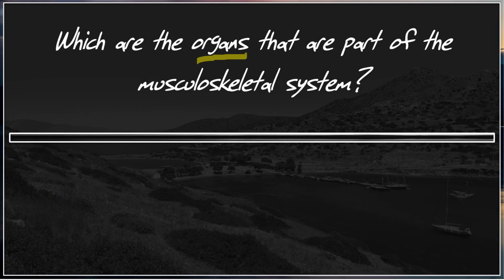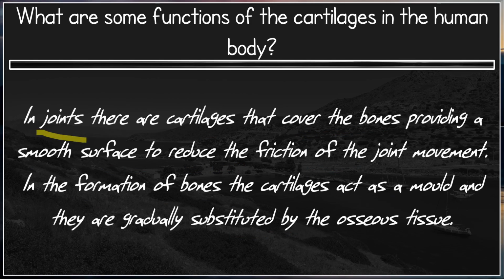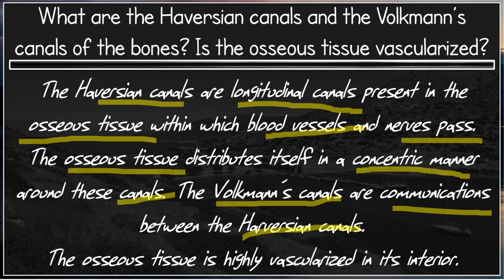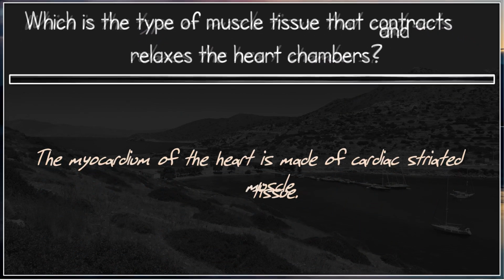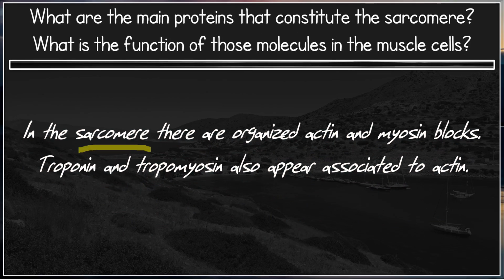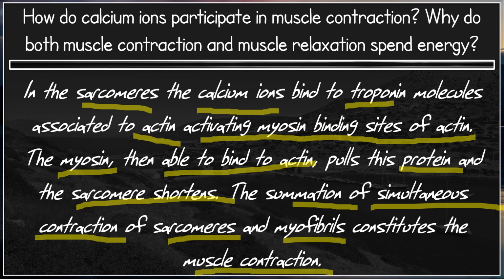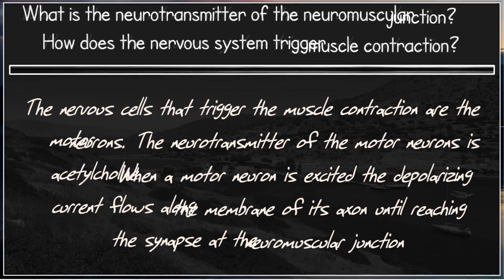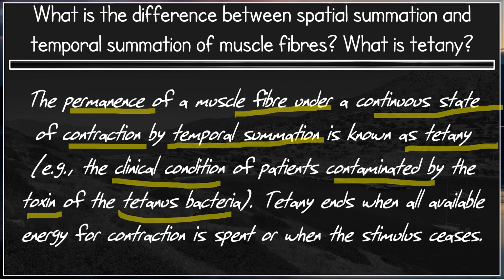2.1 Musculoskeletal System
The main organs and tissues that are part of the musculoskeletal system in humans are the cartilages, the bones and the muscles.